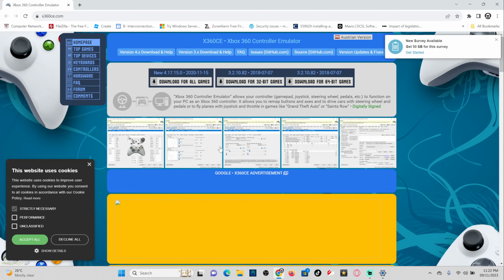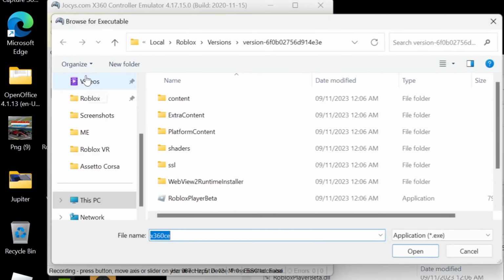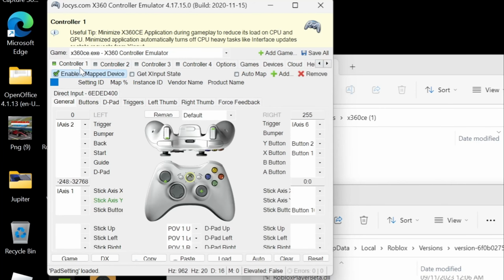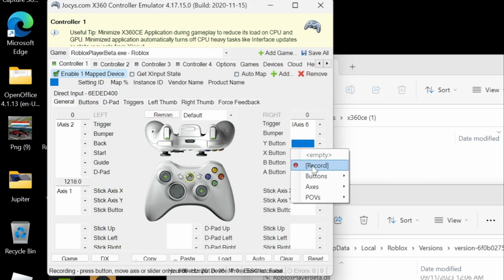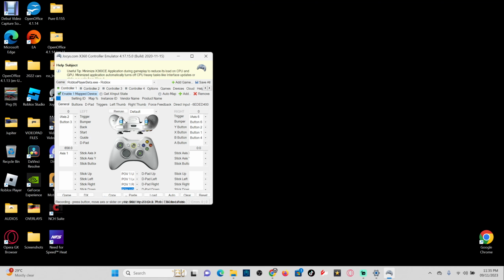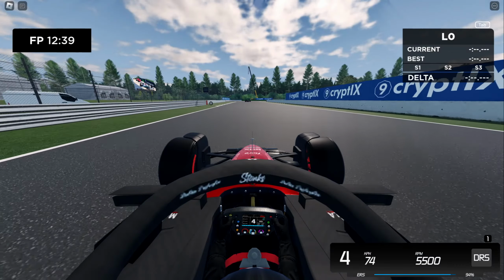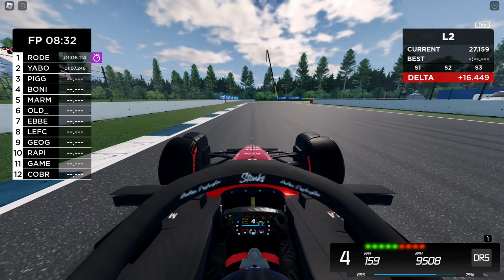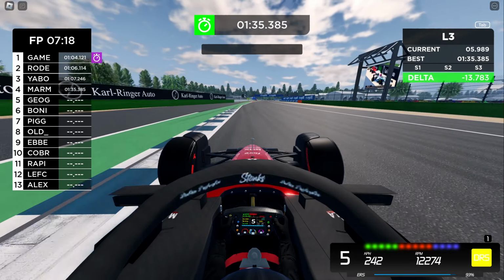How To SET UP Your Wheel Controller for ANY Roblox Racing Game (Easy Tutorial)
Welcome Viewers Zak here! and today we are here for a tutorial i should have made a very long time ago! In this video i'm gonna show you how to set up your wheel for roblox racing games and all the binds for Formula apex!

Make sure to watch the full tutorial to the end to not miss anything!

🟥SOCIALS🟥

How To SETUP Your Wheel Controller for Roblox Formula Apex (Easy Tutorial)